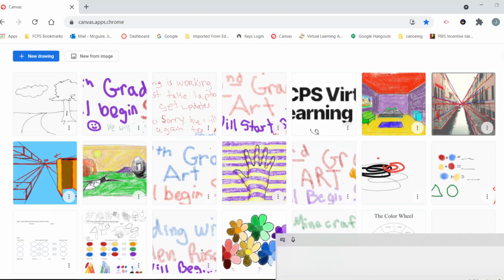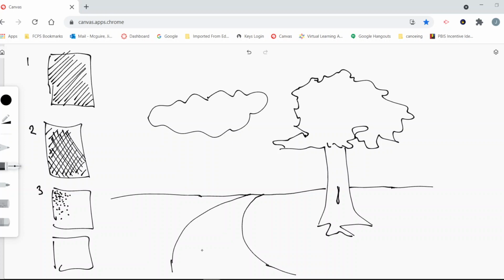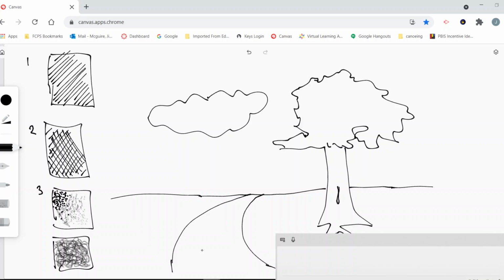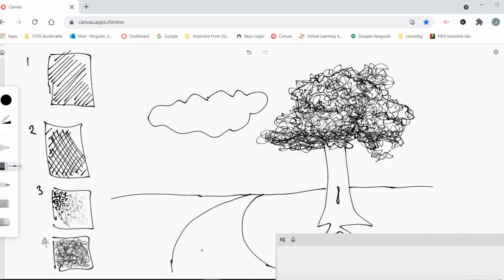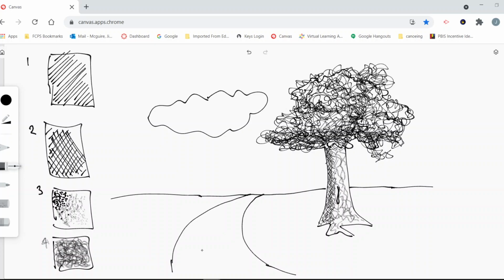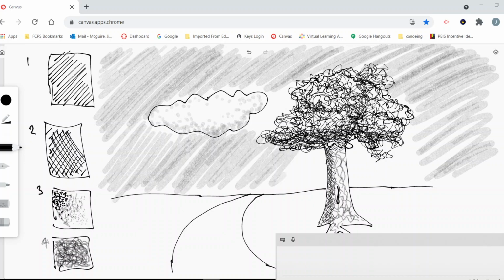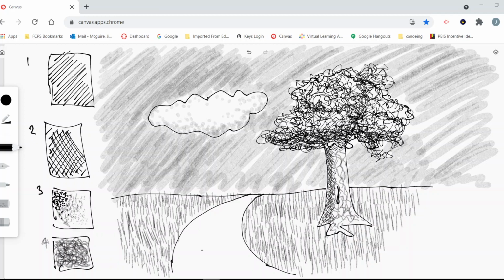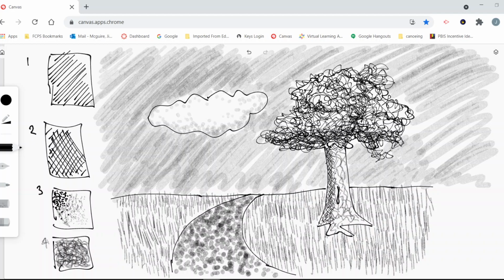elementary mcguire Line and texture3